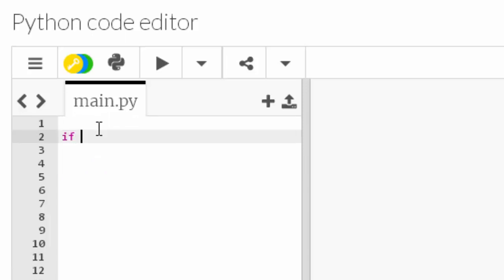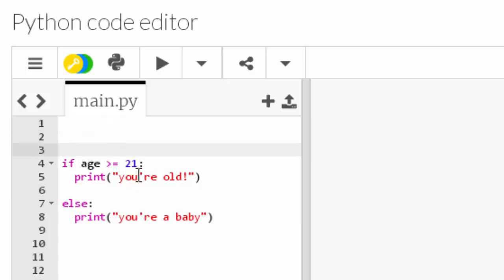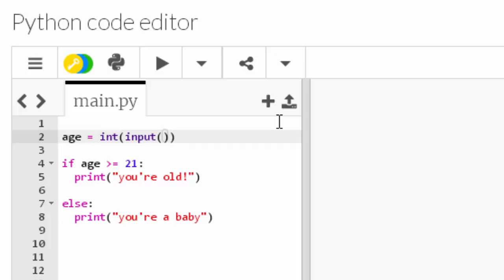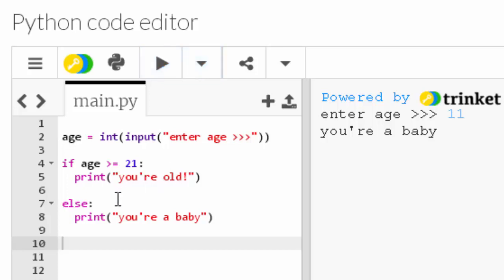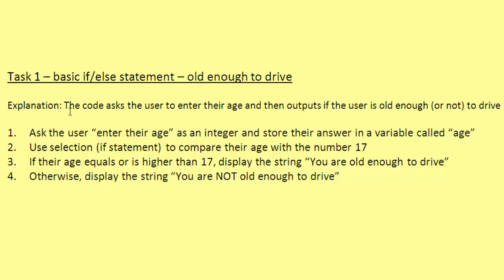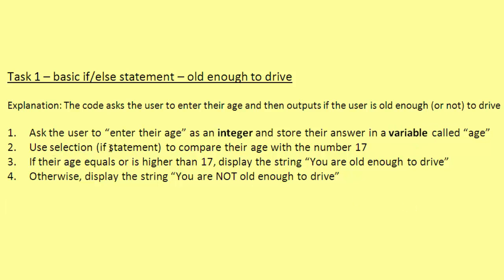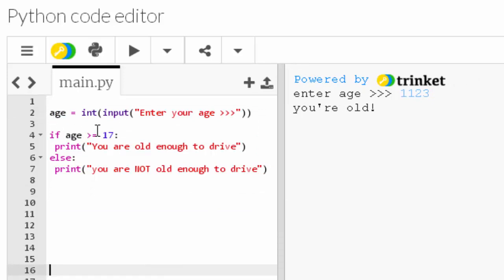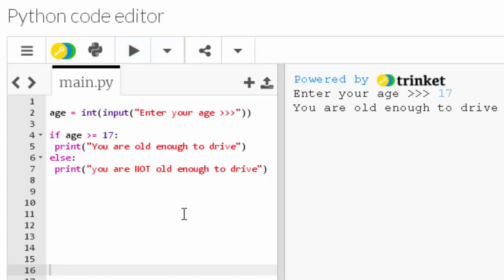Python - Selection (IF/ELSE Statements)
Your code can do different things but only one at a time. Selection allows one part or another part of your code to be executed/ran.